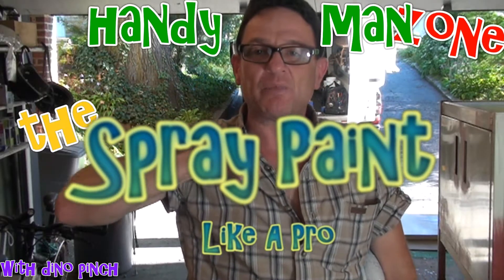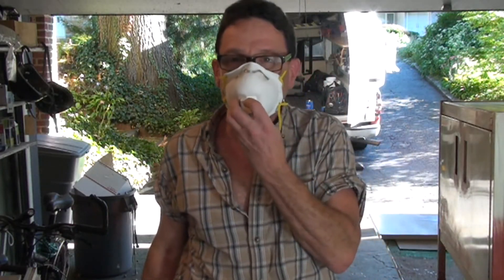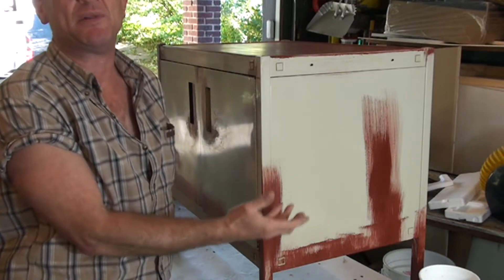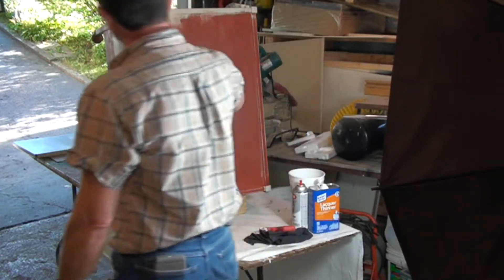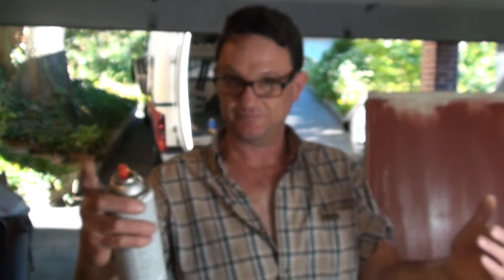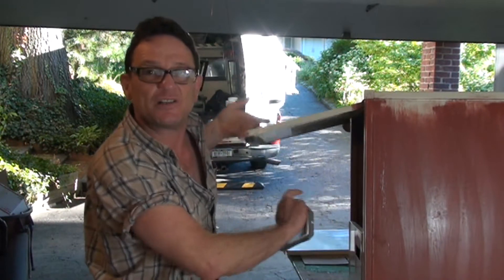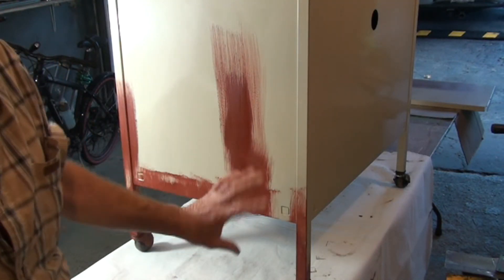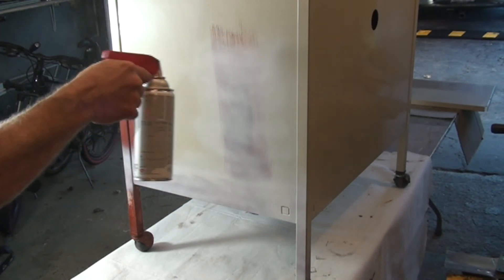SPRAY PAINT Like A BOSS ! YaHeard!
Spray Painting
Spray painting is a fun, fast and easy way to complete your indoor and outdoor projects. Before adding your first coat of spray paint to your project, make sure you have adapted your surroundings, prepared your project surface and ascertained that adequate ventilation exists.
10 simple tips t
Start with a clean, dry surface.
household detergents or mineral spirits usually do the job. Be sure to sand or scrape glossy or hard surfaces to improve adhesion and use a primer whenever possible. Remove rust with a wire brush.
 good weather.
 temperatures should be between 50°F and 90°F, and relative humidity is below 85%. Avoid painting in direct sunlight and hot, humid weather.
Be aware of spray paint recoat times.
Recoat time is stated in the directions on the can.
Test your spray paint and painting technique.
even spray paint application by testing your paint and painting technique on a scrap surface or inconspicuous area before beginning your project.
Motion matters.
Always begin and finish spraying off the object, using an even side-to-side motion with each pass overlapping your spray pattern by about one-third.
Use thin, multiple coats instead of one thick coat.
Avoid overspray.
Mask exposed areas with tape or use a drop cloth.
Ventilate.
When spray painting indoors, always ventilate your room well by opening windows and doors. A fan may also help to keep air circulating.
Clean spray paint valve after use.
Turn can upside down and spray for 5 seconds. This helps prevent the spray tip from clogging.
Read directions thoroughly.